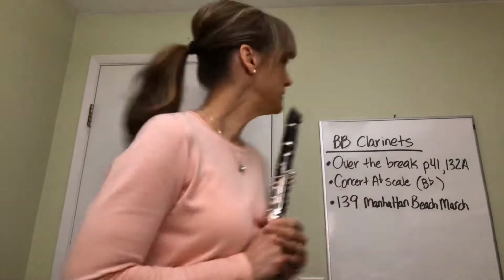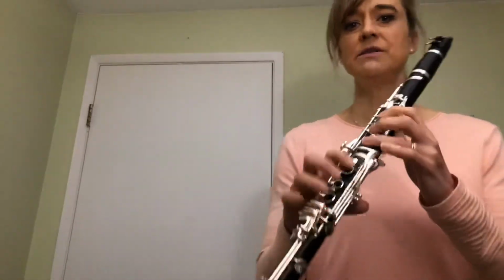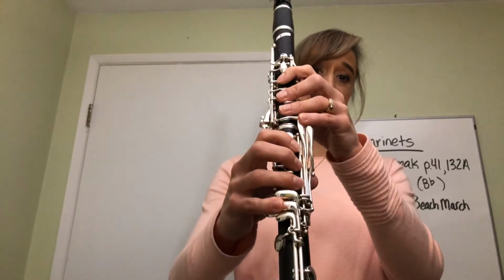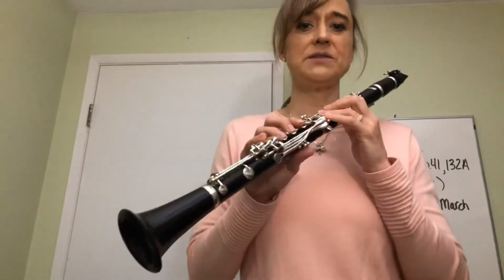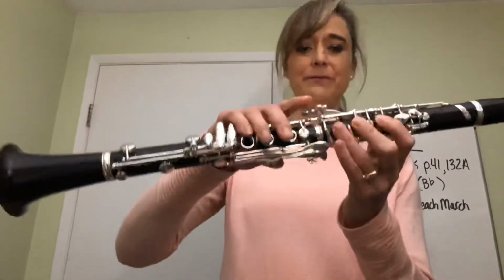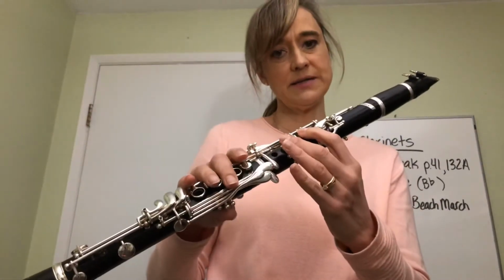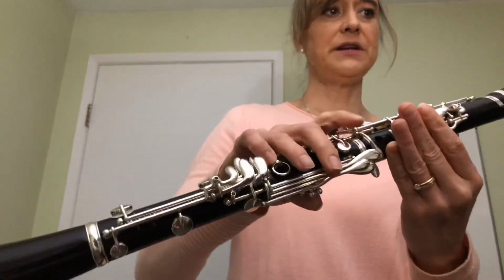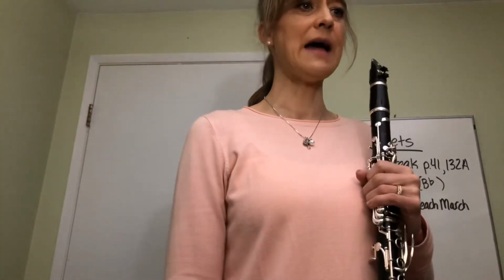Beginning Band clarinet sectional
Going over the break, concert Ab scale, #139